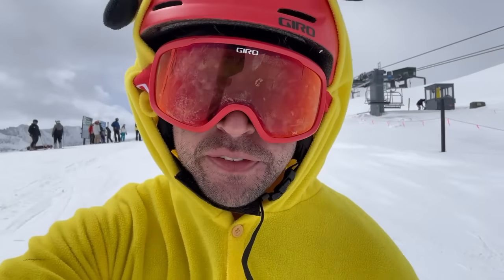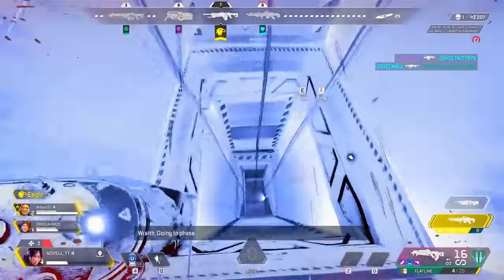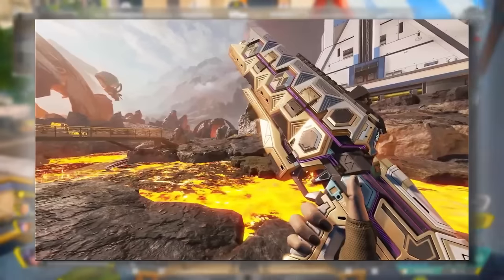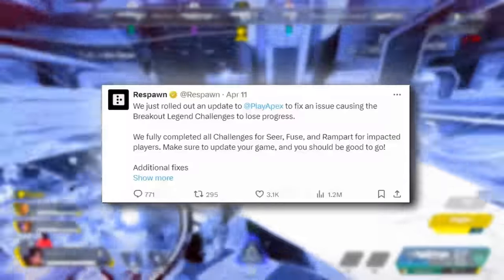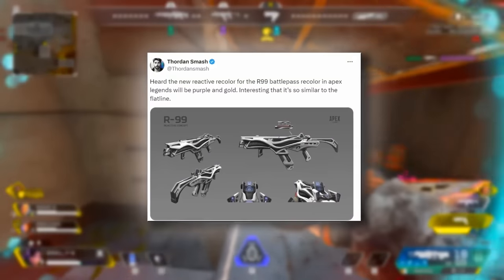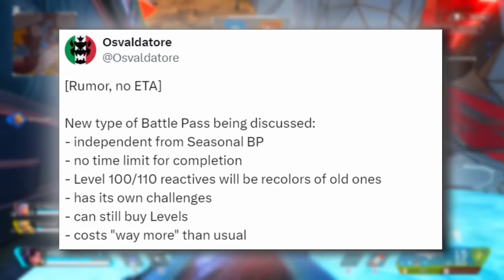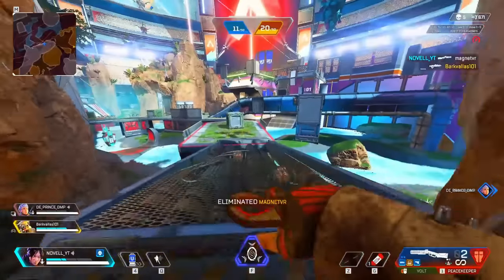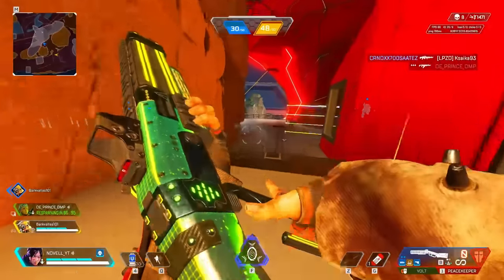Apex Legends New Flatline Update Is Finally Unlocked With One Huge Issue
Apex Legends New Flatline Reactive Is Finally Unlockable as The new Breakout Flatline skin is a reactive skin available in Apex Legends Season 20. It's a recolor of a popular Flatline skin and can be earned for free by completing the Breakout challenges. Complete all six sets of Legend challenges. These are released every two weeks throughout the season.
Reach level 60 in the Season 20 Battle Pass and earn the 6 free Legend banners. Gift 6 free items (like battle passes) to your friends.
Once you complete all these challenges, you'll unlock the Breakout Flatline skin.